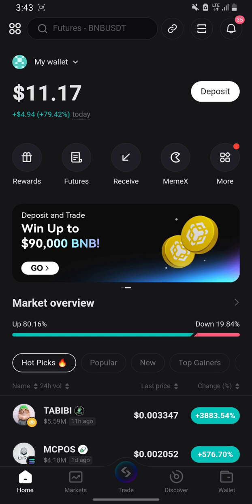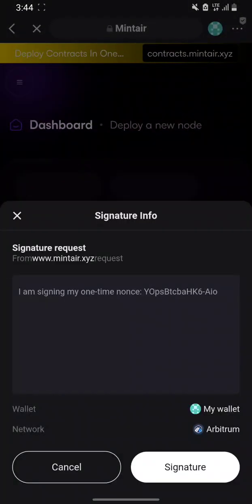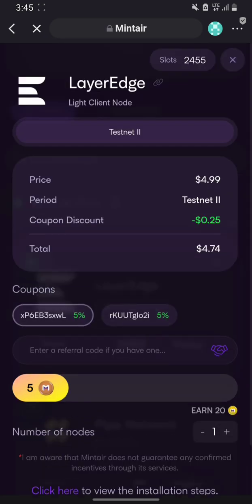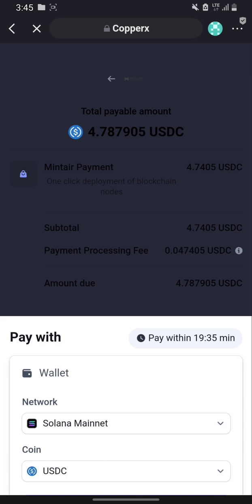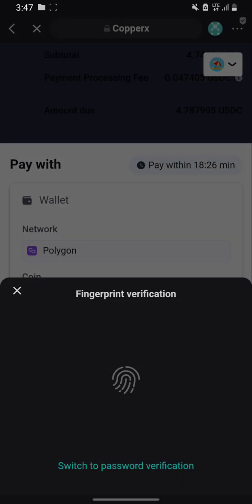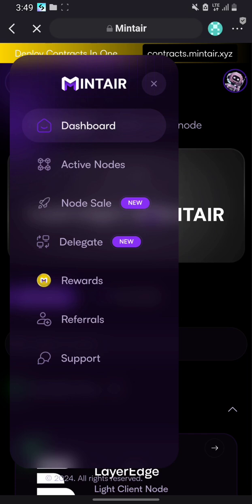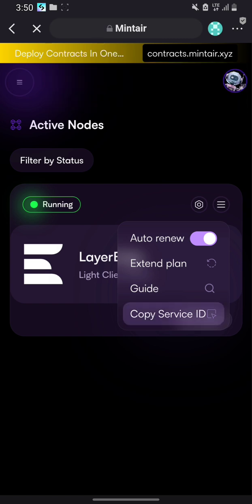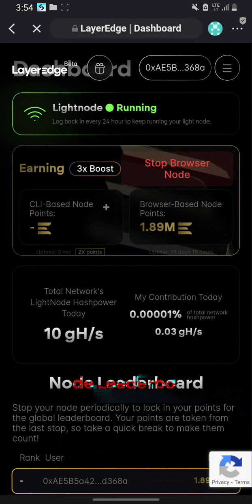LayerEdge CLI Update | LayerEdge CLI Node Setup | How To LayerEdge CLI Node on Mintair